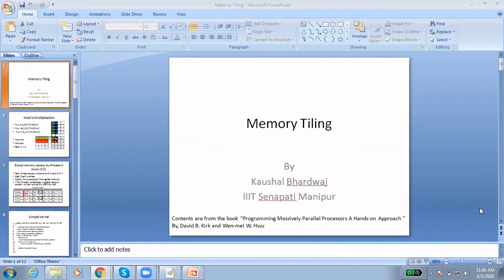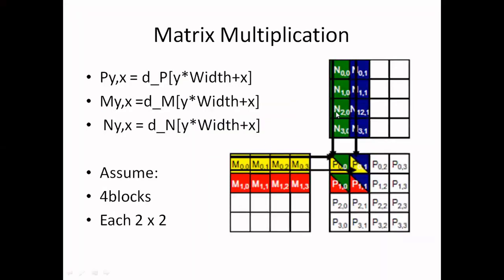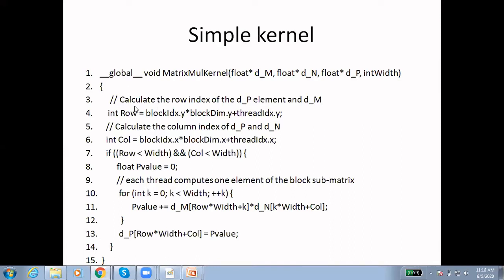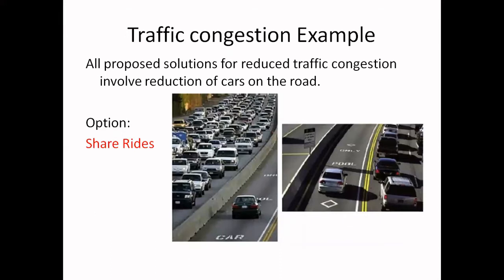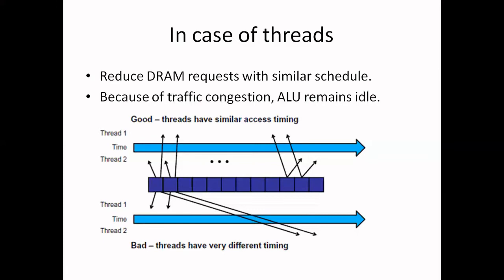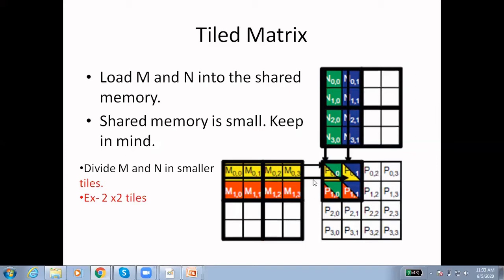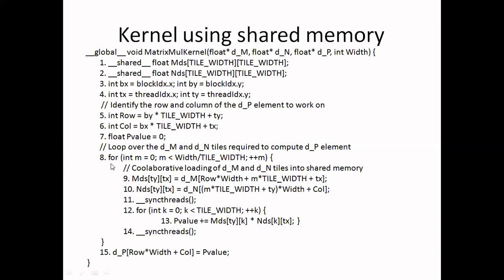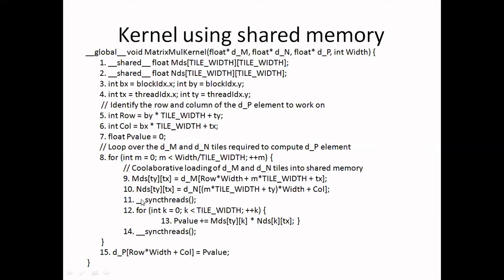CUDA Memory Tiling | Using Shared memory in CUDA Programming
You get to learn how to reduce global memory access by storing frequently used data in shared memory. How the data is accessed from global memory only one by any one thread and is used by all other threads.